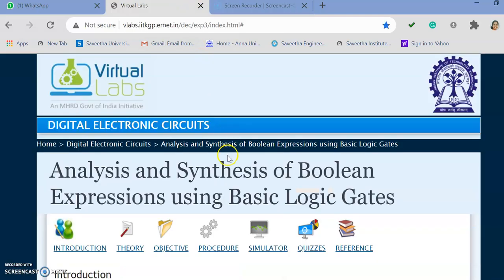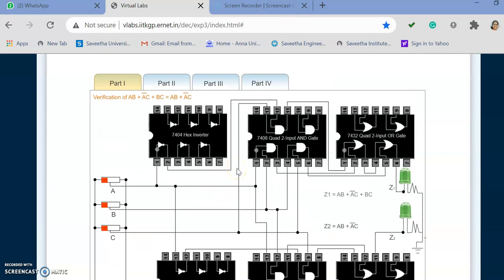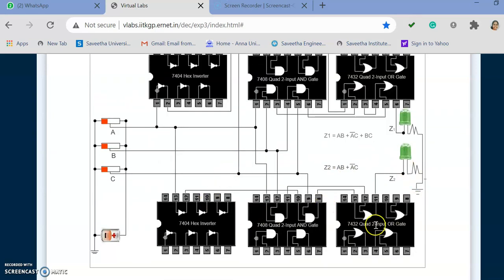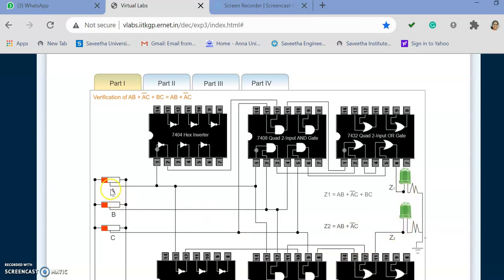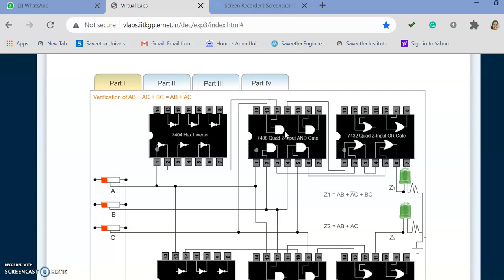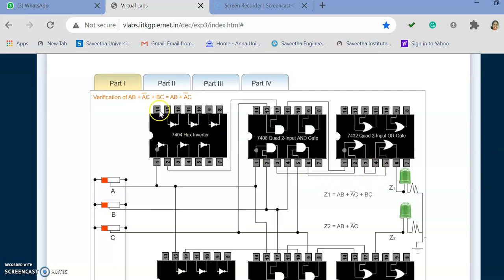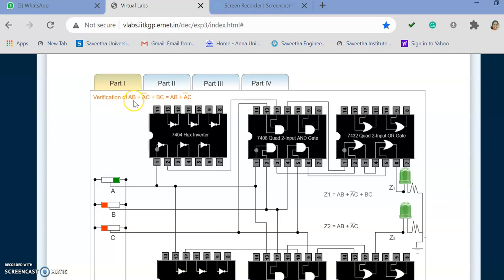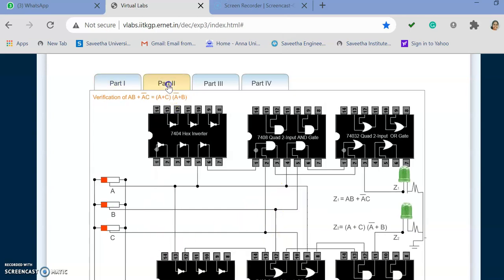Virtual Lab Recording Sheeba Joice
Digital Logic - Virtual lab